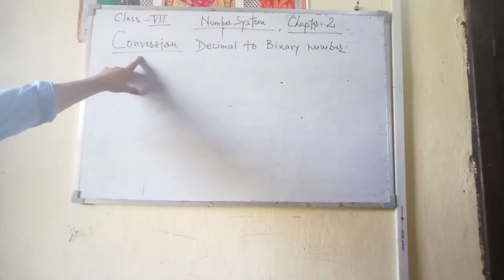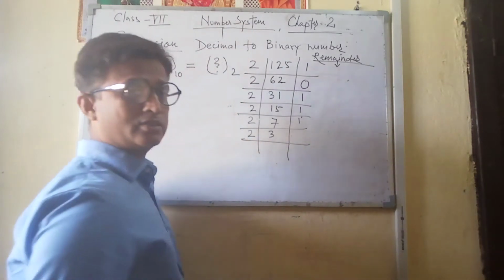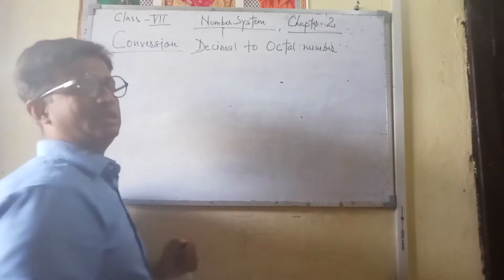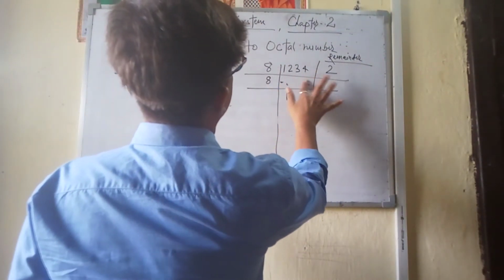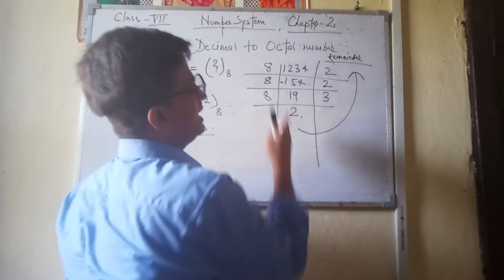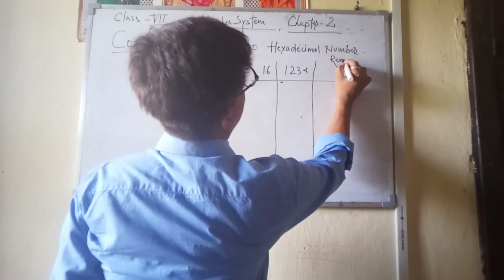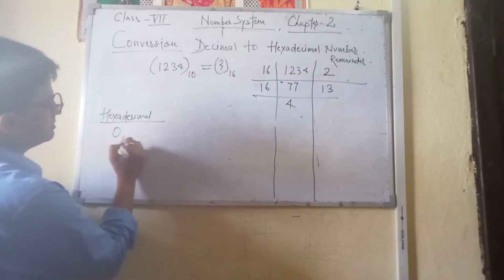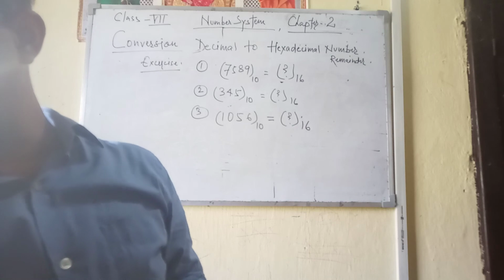Number system for class 7